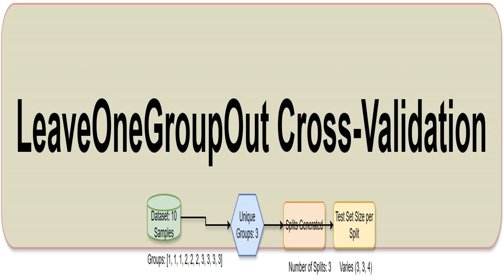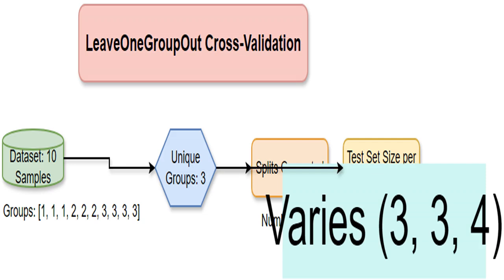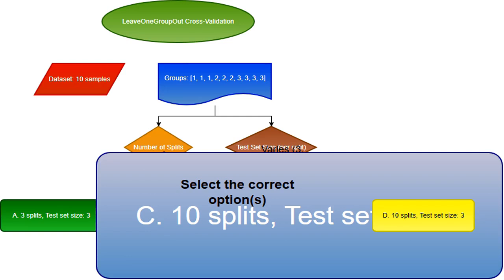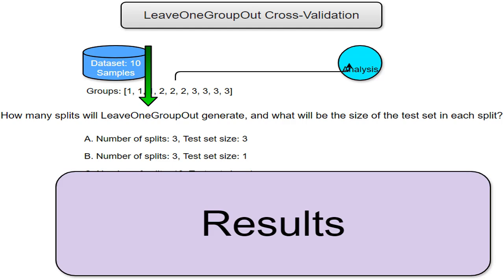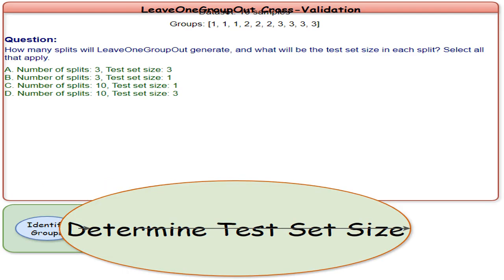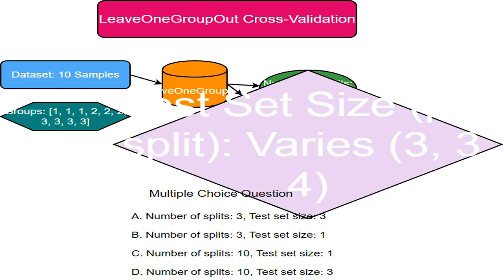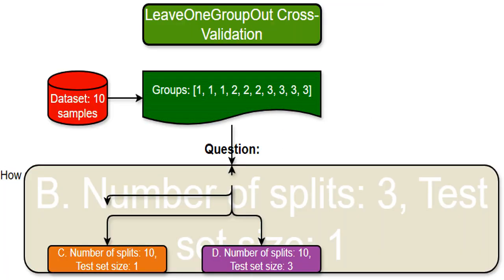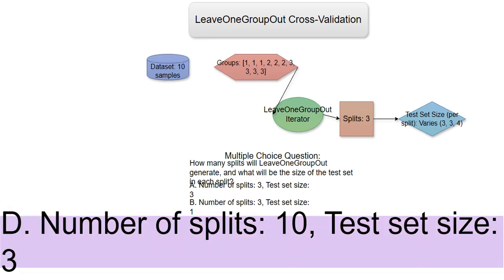Modelselection LeaveOneGroupOut 1